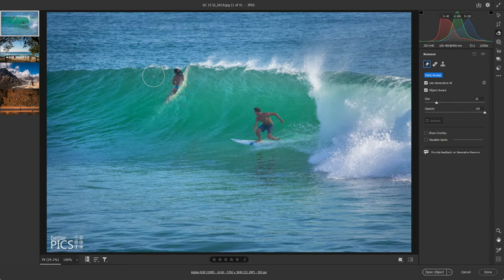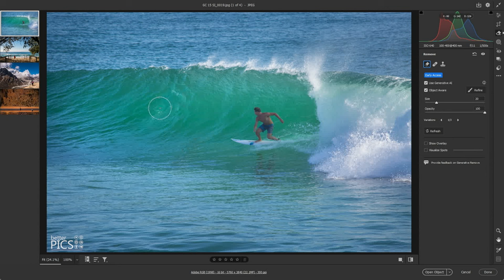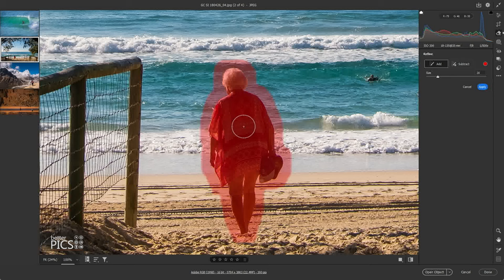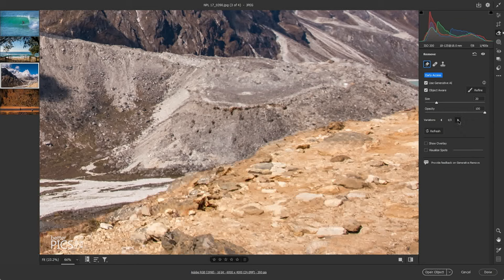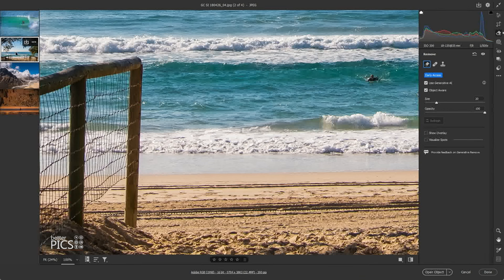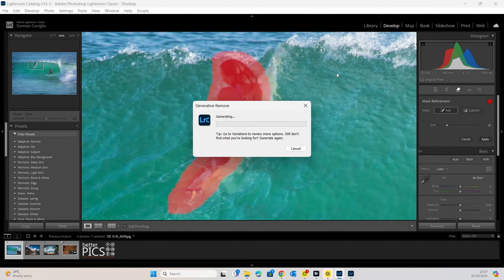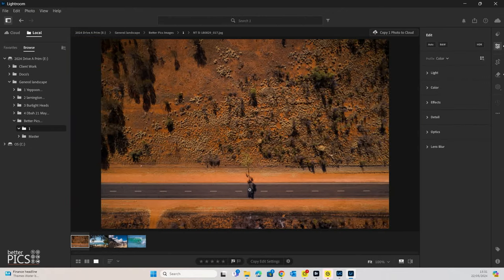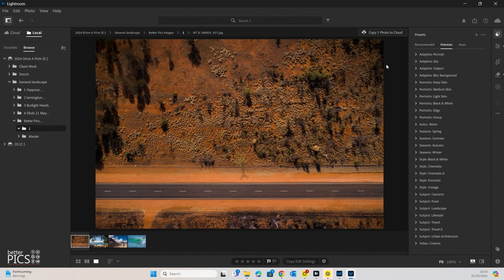Huge Updates to AdobeCameraRaw Lightroom and LightroomClassic with AI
Massive updates to Adobe Camera Raw , Lightroom and Lightroom Classic with AI now able to be use to remove objects directly to your Raw Files and within each platform. This update will absolutely same time and speed up your workflow.